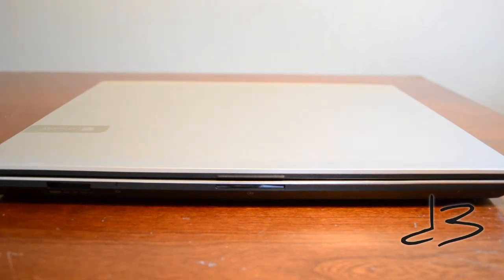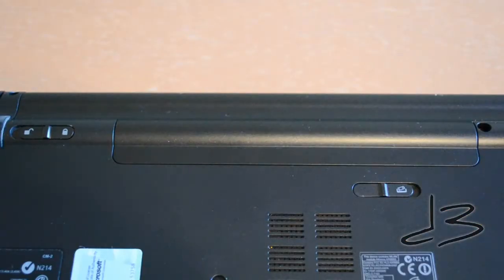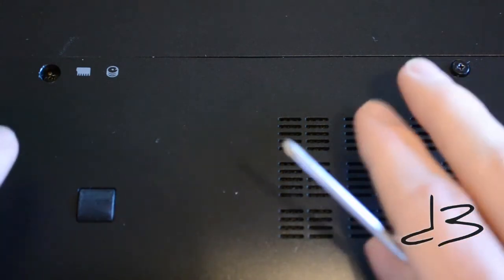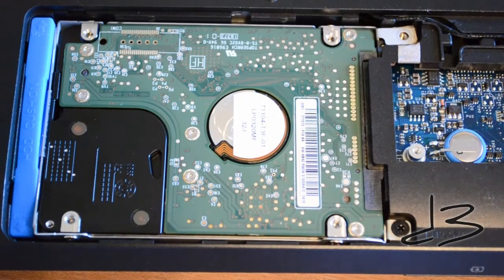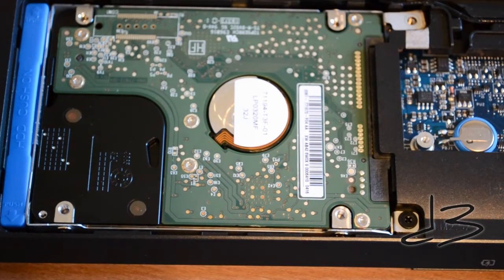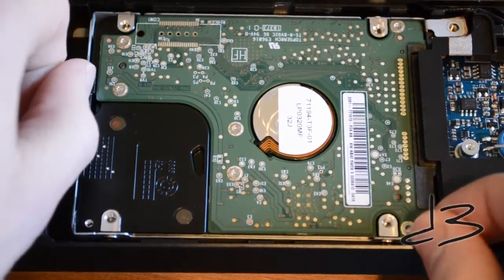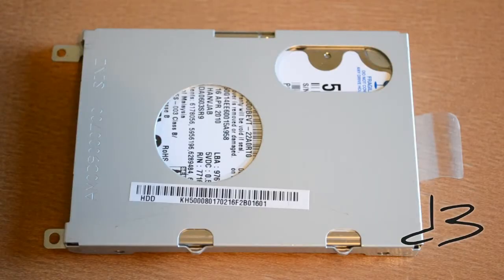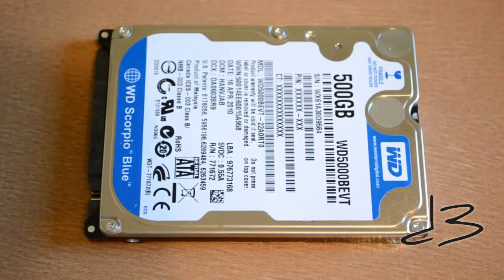How to Replace a Laptop Hard Drive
In this video I show you how to replace a laptop hard drive.